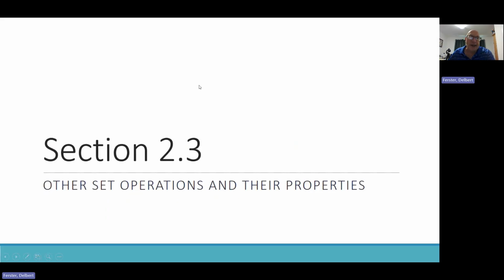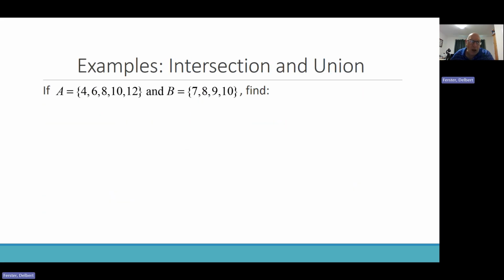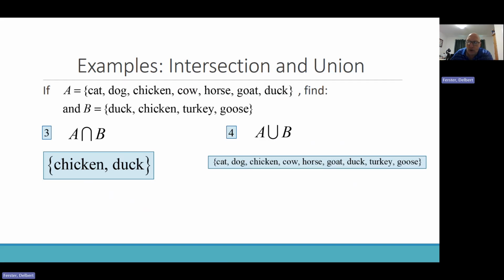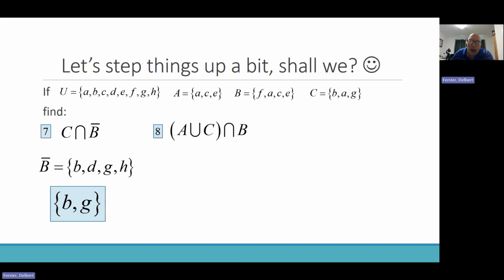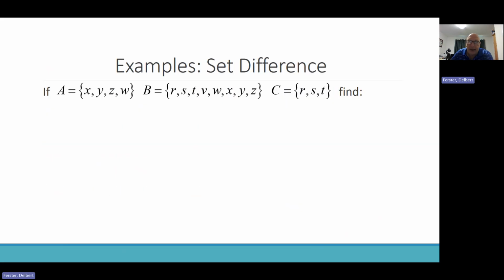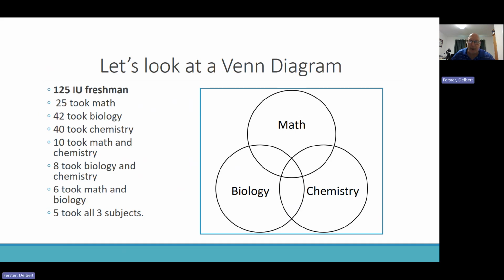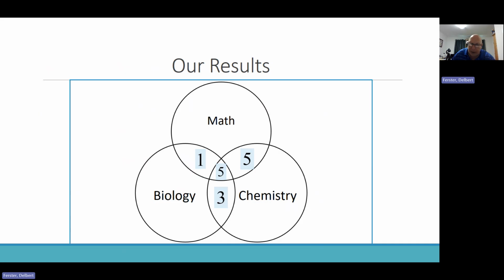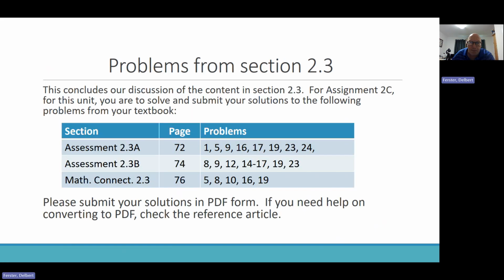Math 109 Unit 2 Video 5 of 5